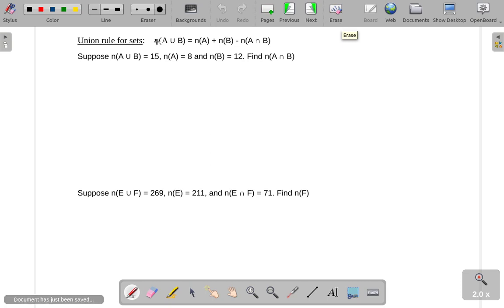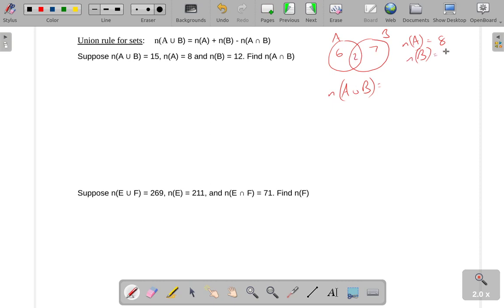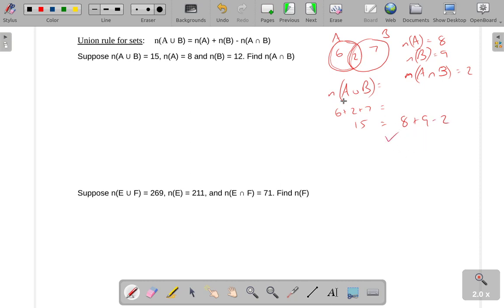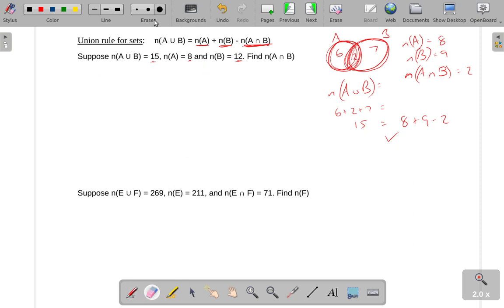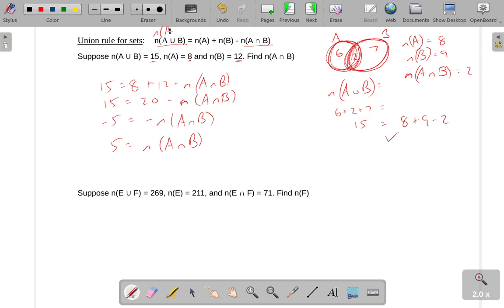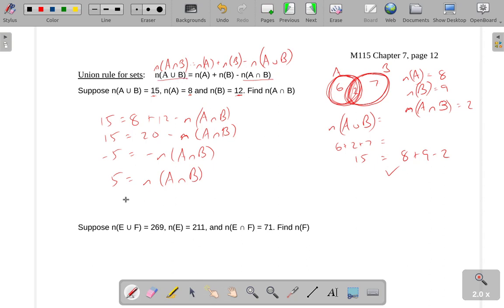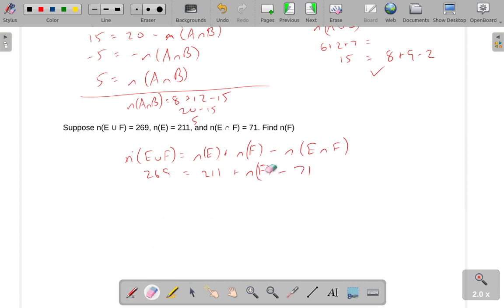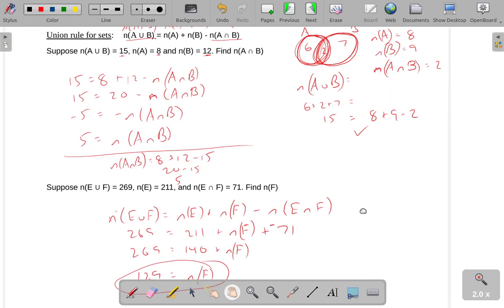M115 7.2-3 Union rule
Union rule